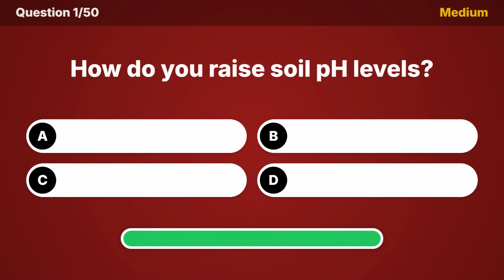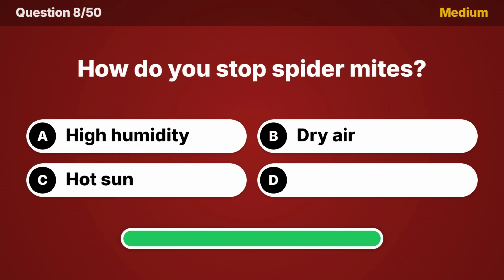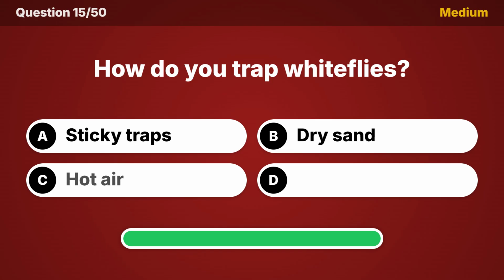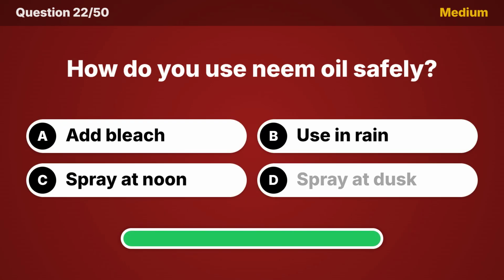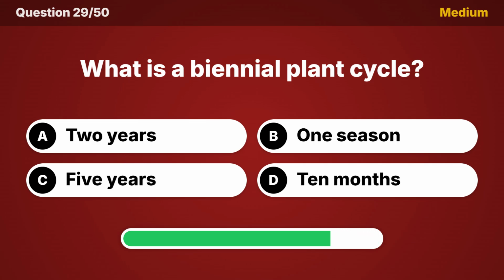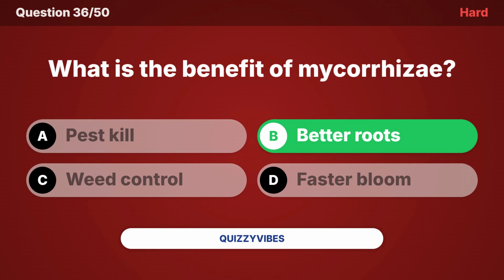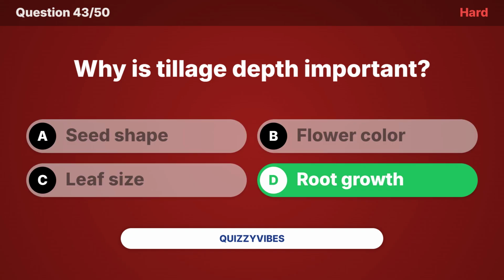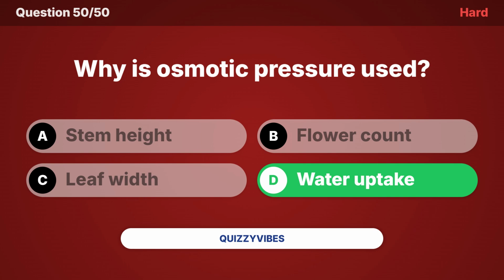Are You a True Gardener? 🏡 50 Hard Questions! 🍅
Welcome to the Ultimate Home Gardening Quiz! 🌿 Think you know everything about plants, soil, and seeds? Test your green thumb with our 50-question challenge! 🌻 From vegetable gardening to indoor plant care, we cover it all. 🍅 Can you get a perfect score? Let us know your results in the comments! 🌳✨